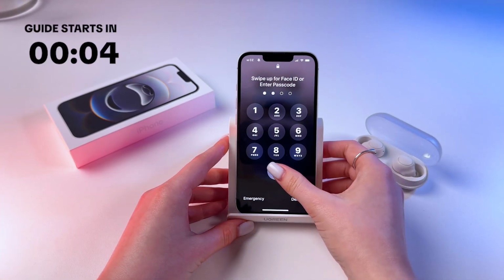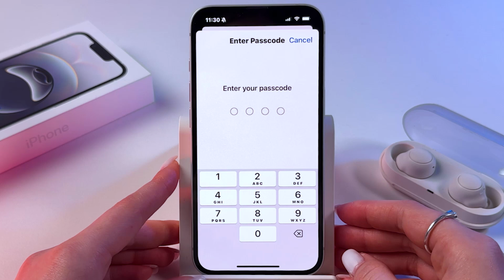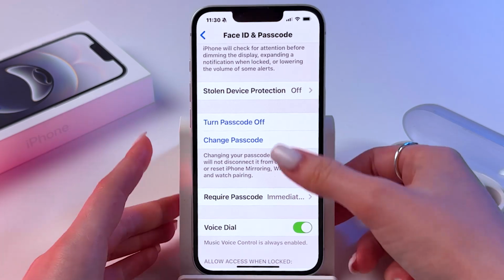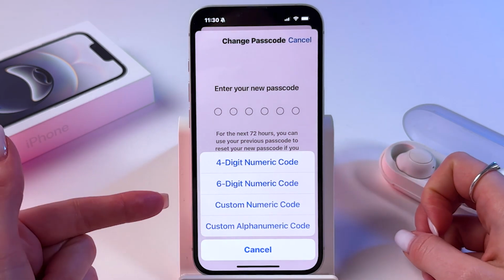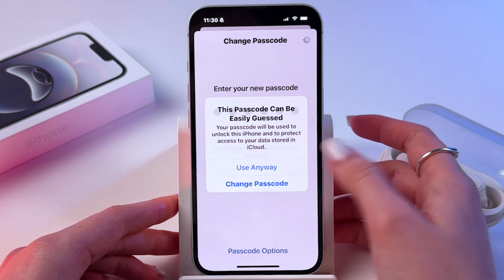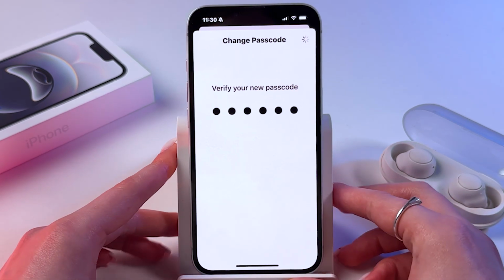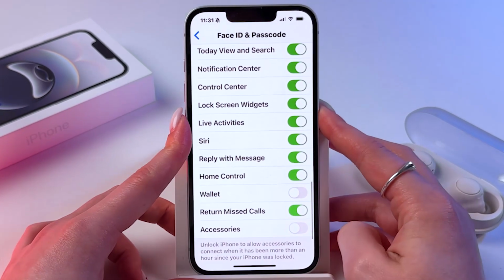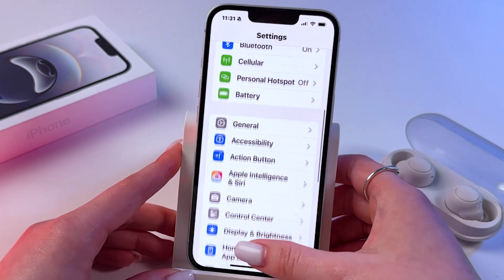How to Change Your iPhone 16e Lock Screen Passcode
Discover how to easily change the lock screen passcode on your iPhone 16e right from the convenience of your home screen. In this detailed tutorial, I'll walk you through each step of updating your security settings, from accessing Face ID & Passcode settings to entering and confirming your new passcode. Whether you're looking to switch to a simpler code or just beefing up your phone's security, I've got you covered. Don't miss any tips on making this transition smooth and secure. Watch now and take control of your iPhone's security!

This video also covers the following topics:
Change Your iPhone 16e Lock Screen Passcode Easily
Secure Passcode Update on iPhone 16e
How to Modify iPhone 16e Lock Screen Security